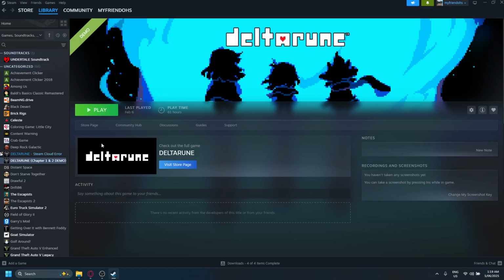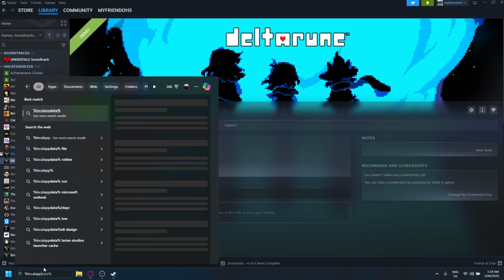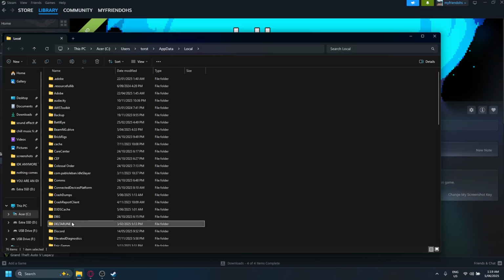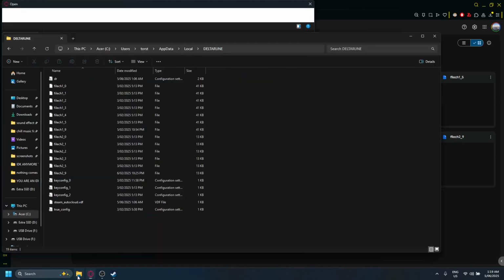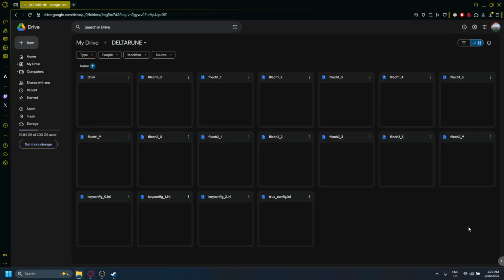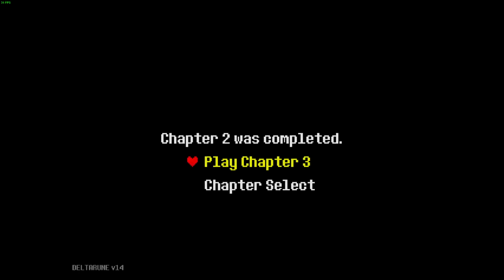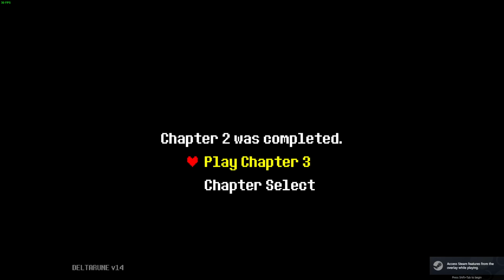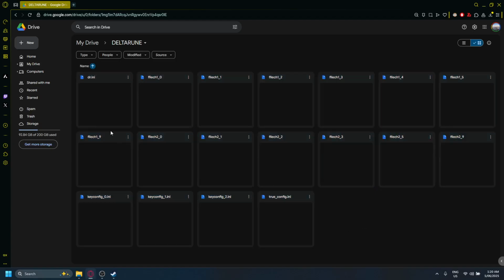How to transfer DELTARUNE saves from old computers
thought i'd make this vid in case you guys wanted to know how i transferred my save data across computers

˗ˏˋ ★ ˎˊ˗ My Minecraft Server ˗ˏˋ ★ ˎˊ˗
IP: mfd.mcserver.us
Java and Bedrock Editions
(For Bedrock, use Port 25565
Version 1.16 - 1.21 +